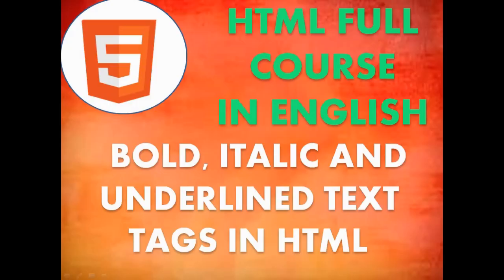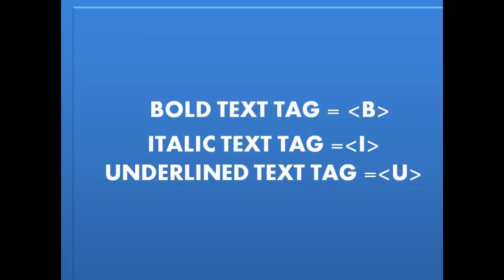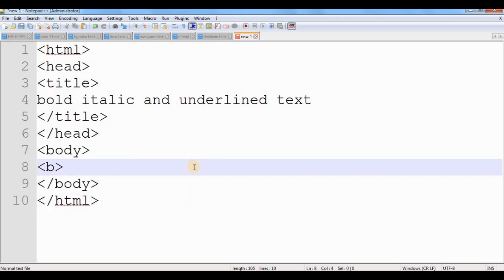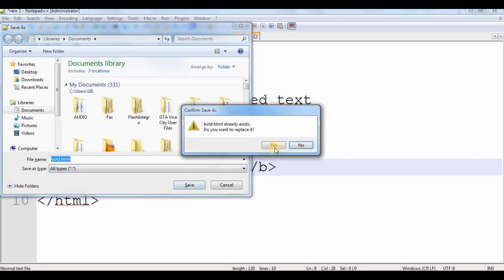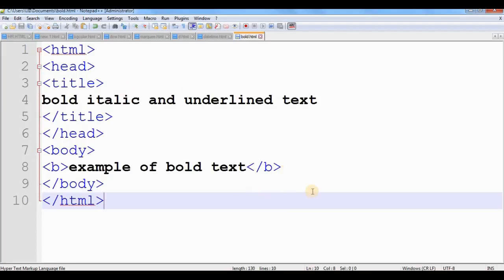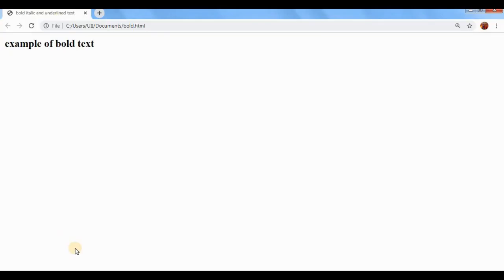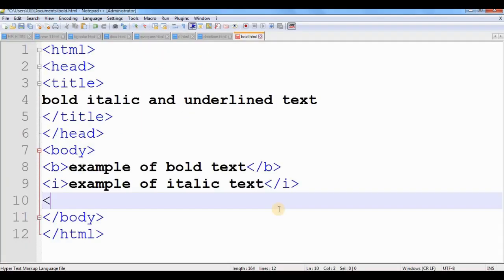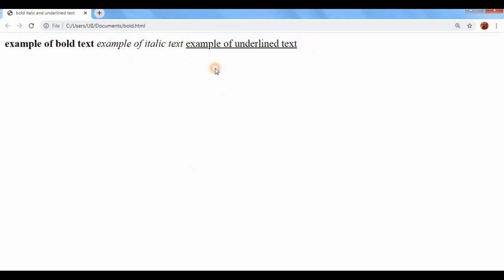HOW TO USE BOLD, ITALIC AND UNDERLINED TEXT TAGS IN HTML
HELLO GUYS THIS IS THE FOURTH VIDEO  OF THE FULL COURSE OF H.T.M.L. IN ENGLISH.

THIS VIDEO SHOWS HOW TO USE BOLD ITALIC AND UNDERLINED TEXT TAGS  HTML.

BECAUSE IN “THE TECH KID” YOU WILL GET THE COURSE FOR CODING FROM THE BASICS TO THE MOST ADVANCED FOR THE NEXT FIVE YEARS FOR FREE!